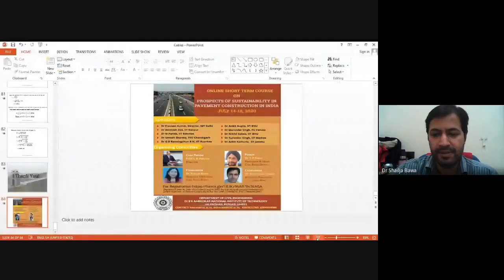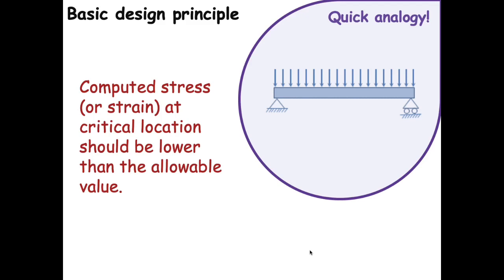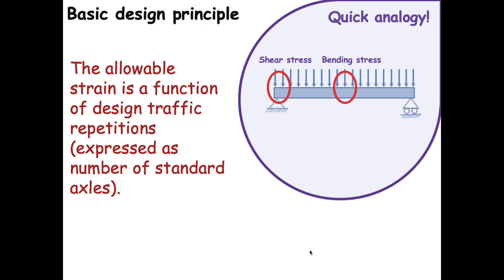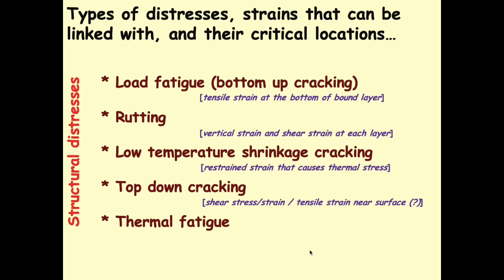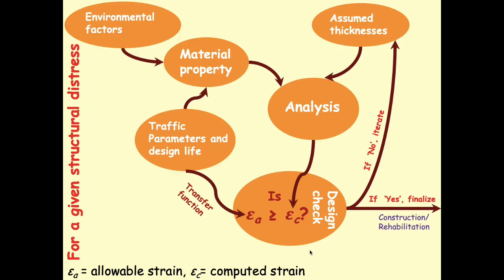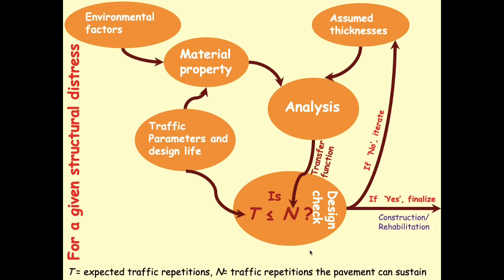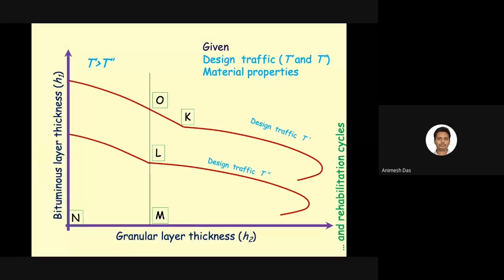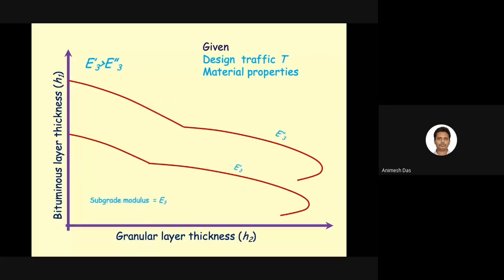DAY-5: Lecture on "Principles of Structural Design of Bituminous Pavements" - Online STC on "PSPCI"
Online STC on "Prospects of Sustainability in Pavement Construction in India"
Resource Person: Prof. Animesh Das, IIT Kanpur

Organized by: Department of Civil Engineering
Dates: 14 - 18 July 2020